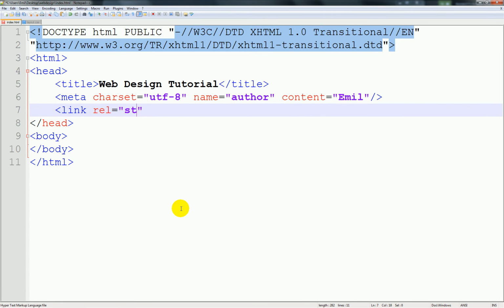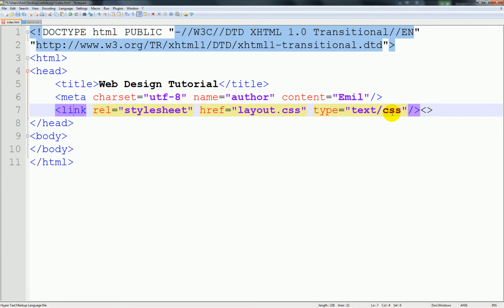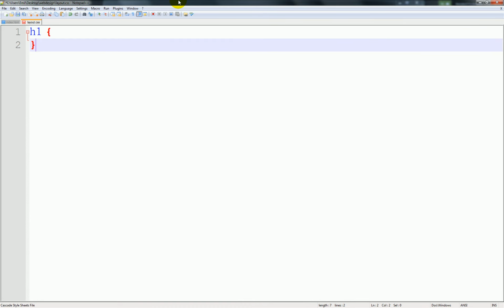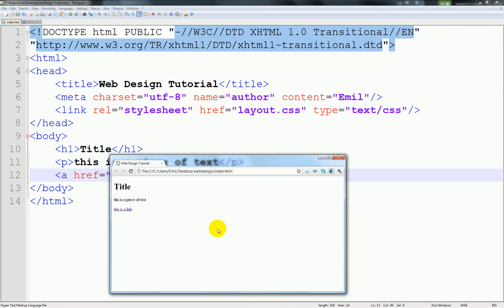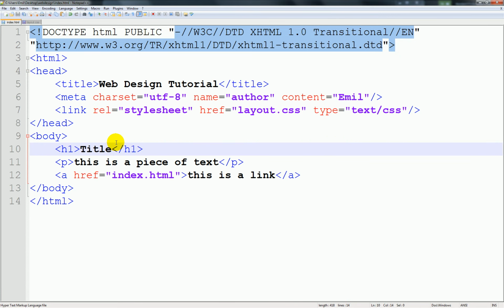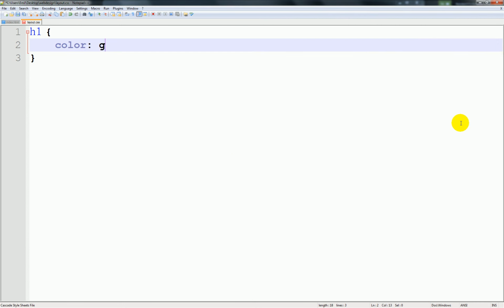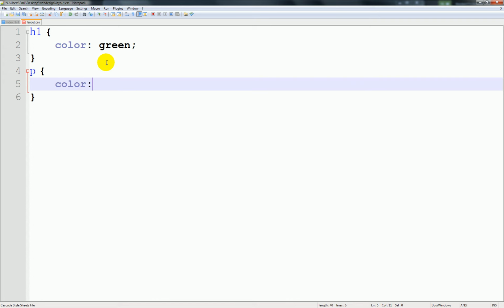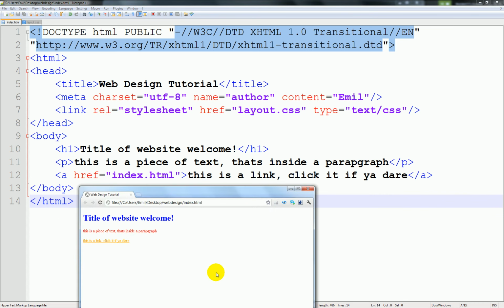Web Design Tutorial - 2 - Text Properties